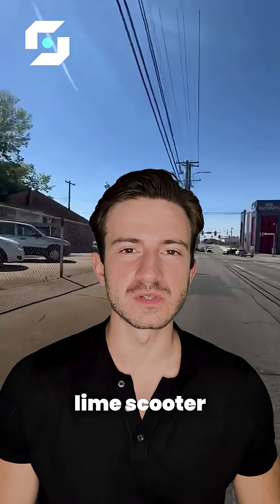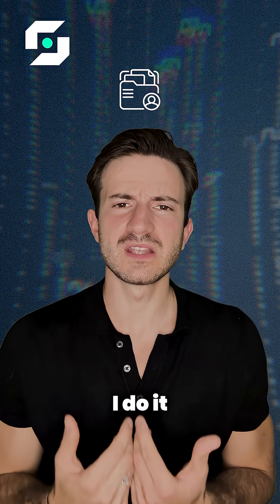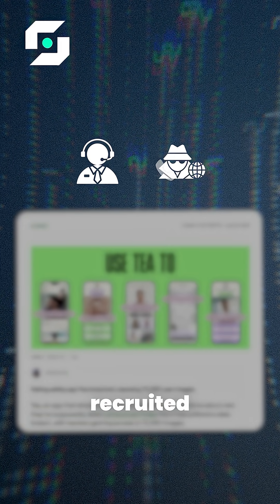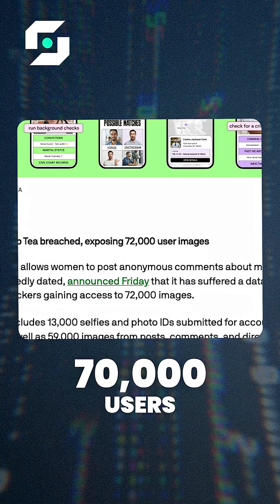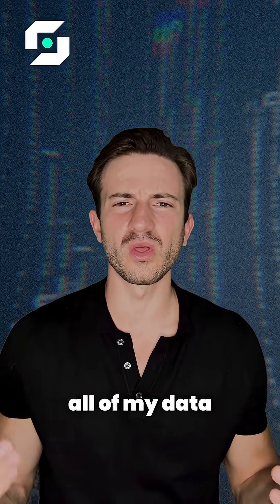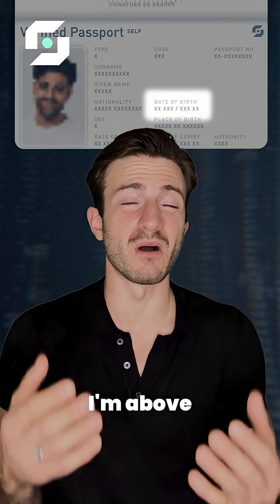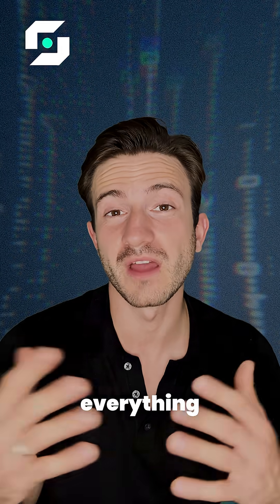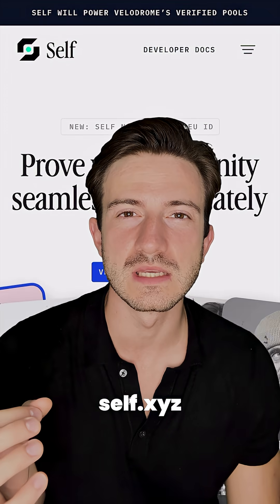Why Uploading Your ID Is a Risk (and How Self Protocol Solves It)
Uploading IDs puts users at risk.
Self Protocol solves this with **zk-powered identity verification**—secure, private, global.
Matthias shows how Self could’ve protected Tea users on apps like LimeBike & BevMo.